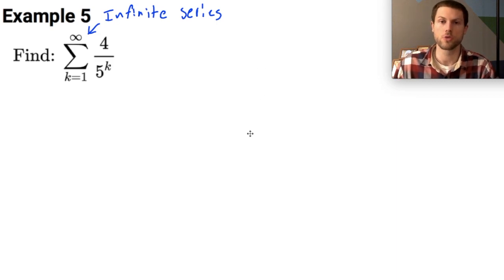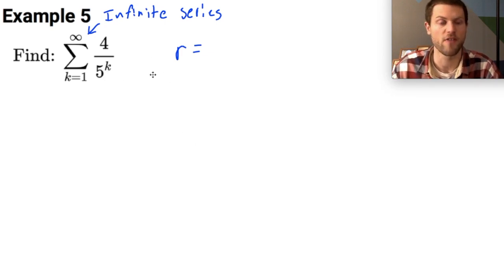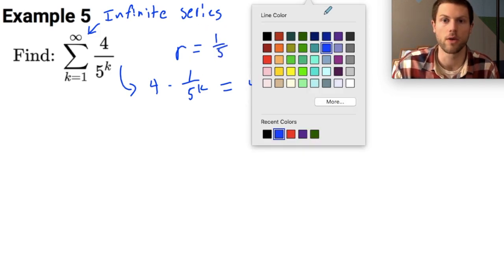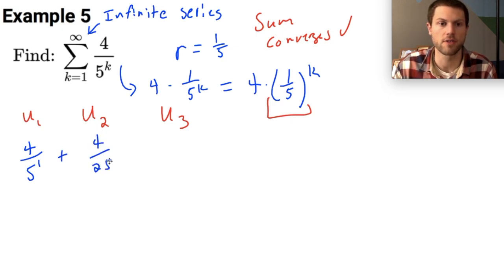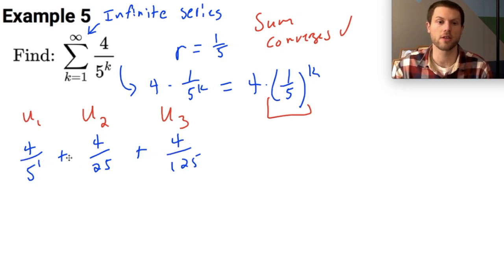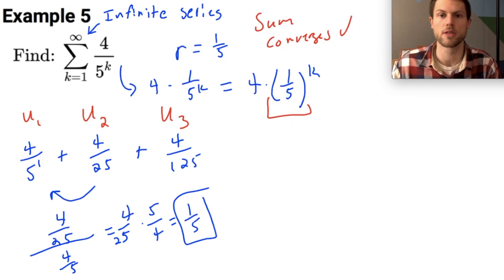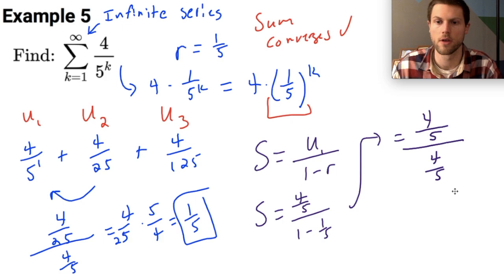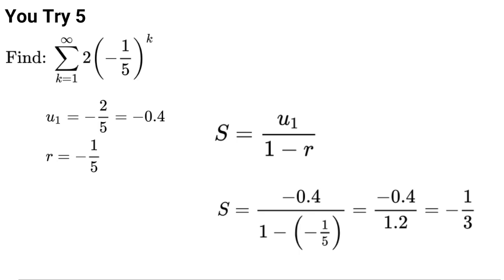Infinite Geometric Series with Sigma Notation